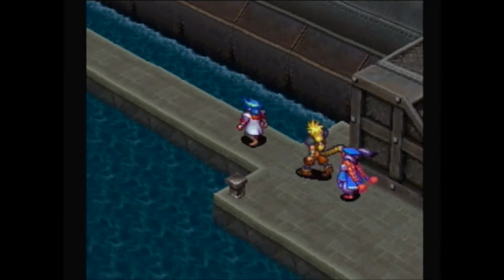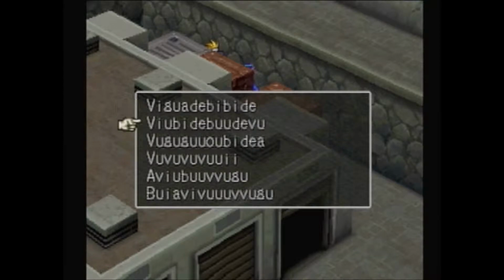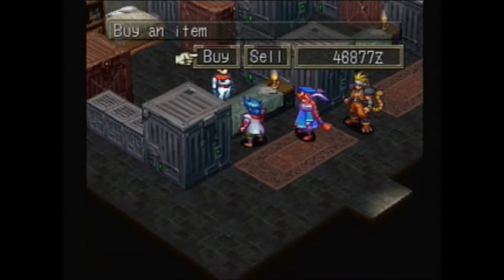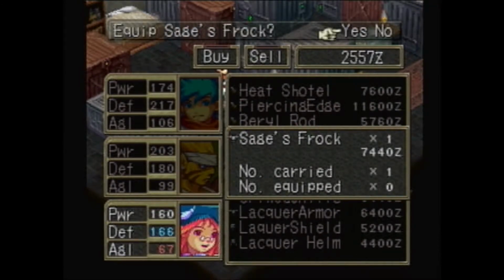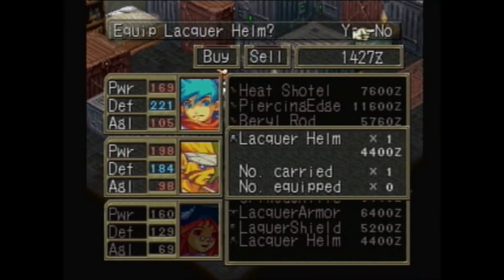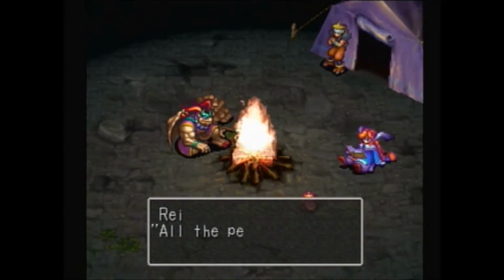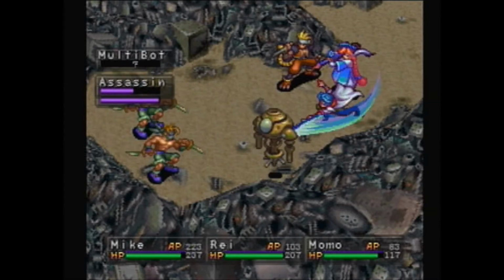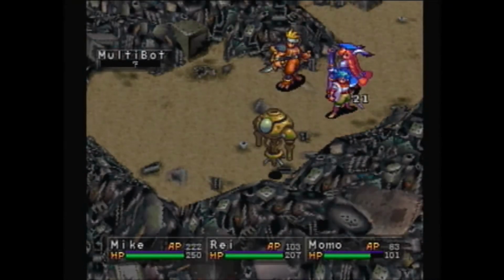Breath of fire 3 walk through with commentary part 36